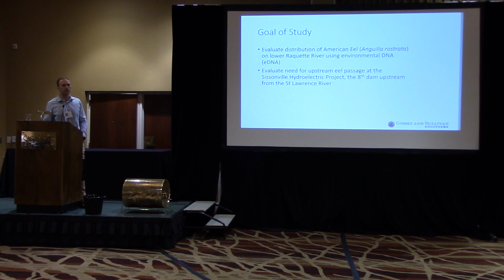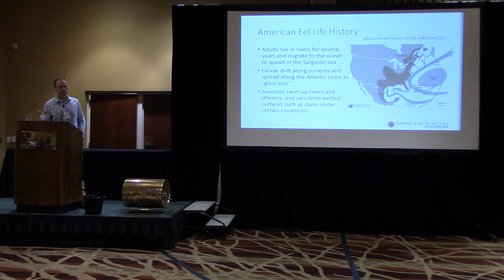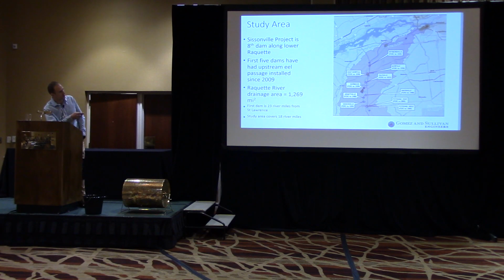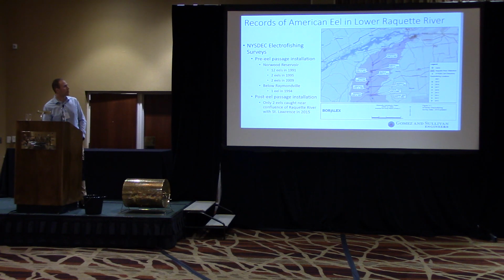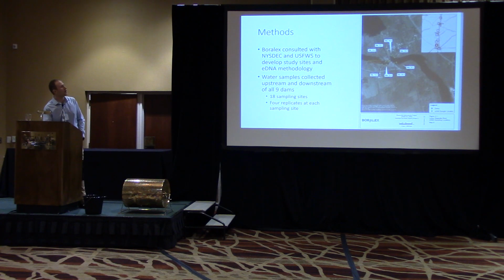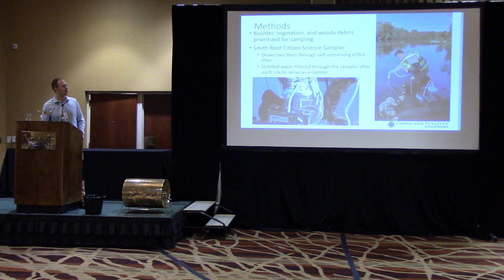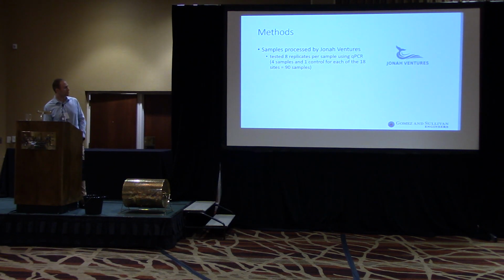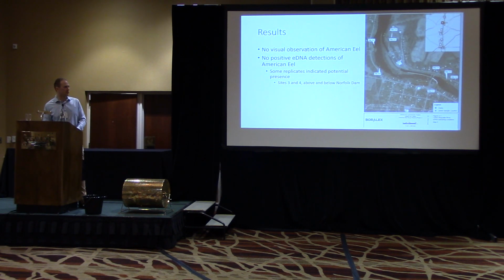Michael Umstead- Non-detection of American Eels using eDNA: A Case Study (Part 1)